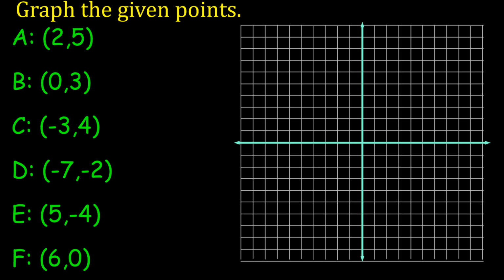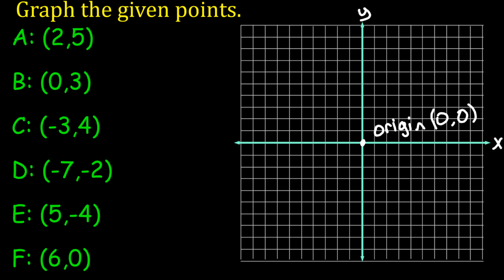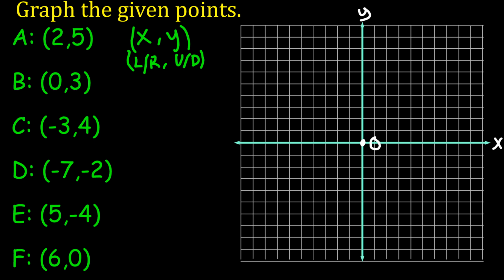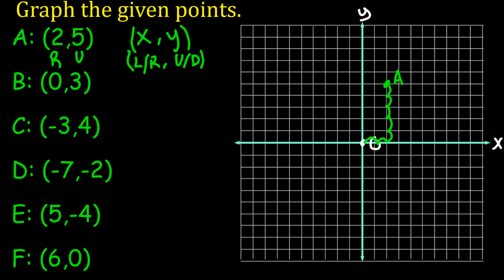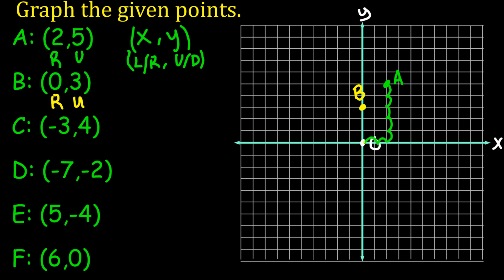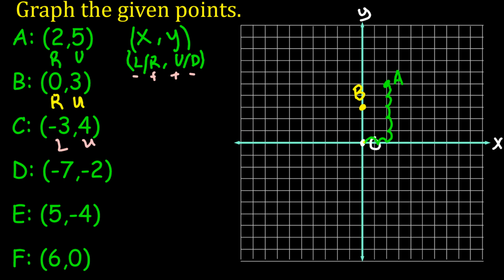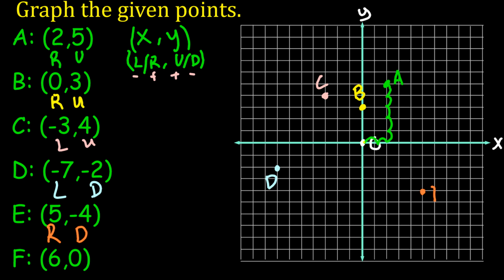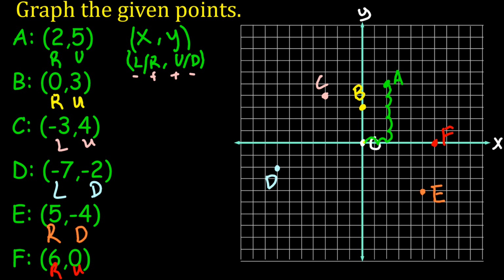How to Graph Points on the Coordinate Plane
How to graph ordered pairs in the x-y coordinate plane.